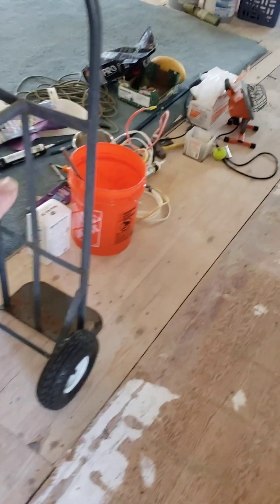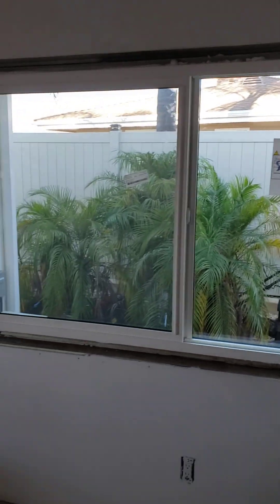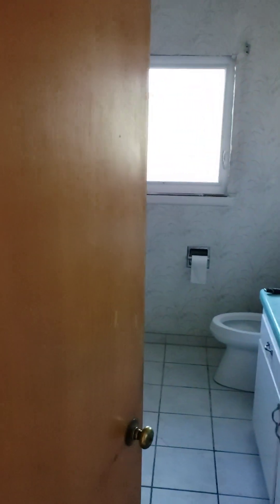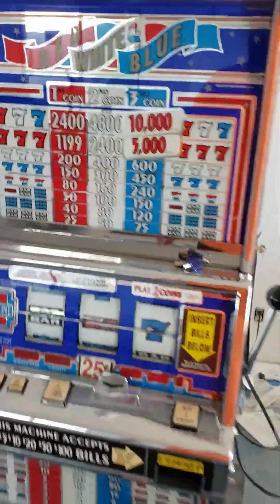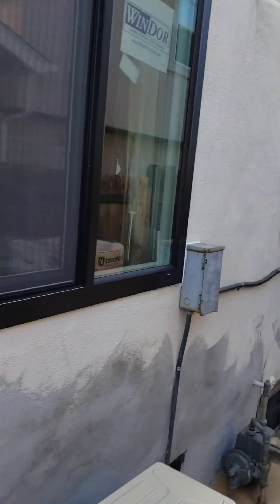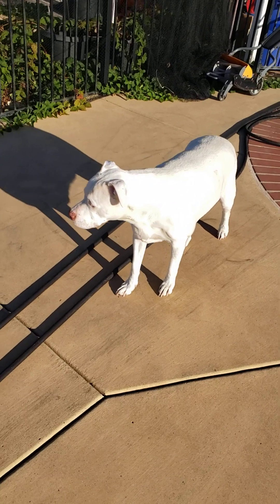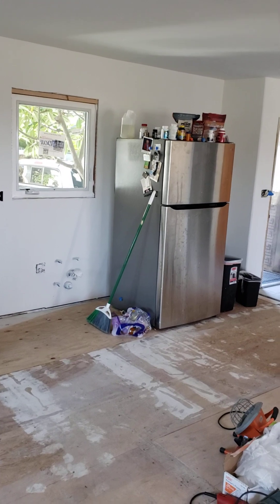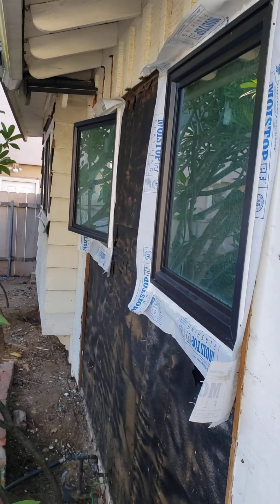Del Cerro house remodel